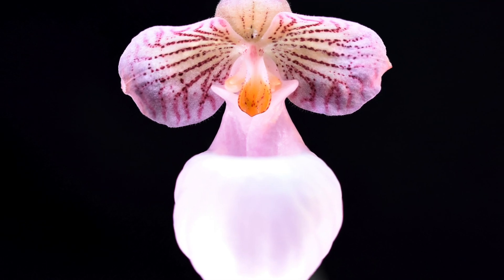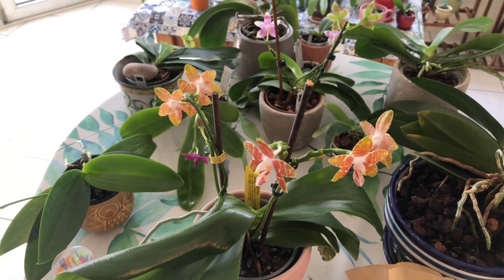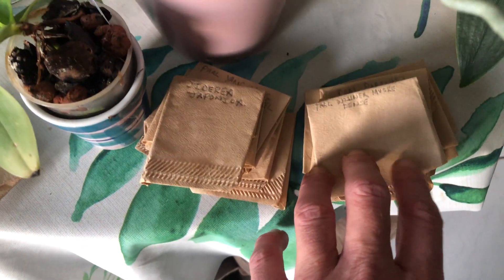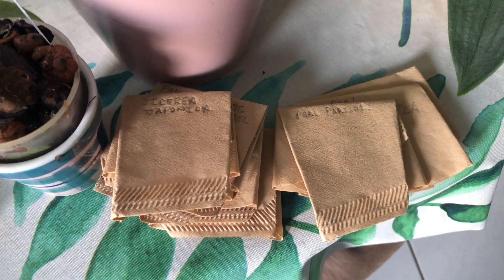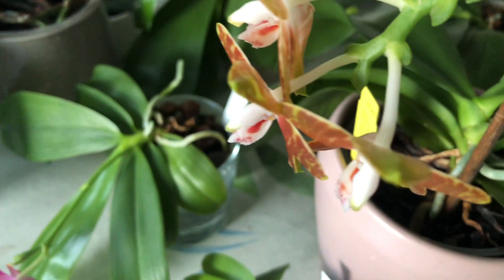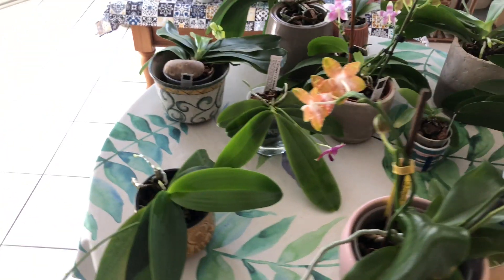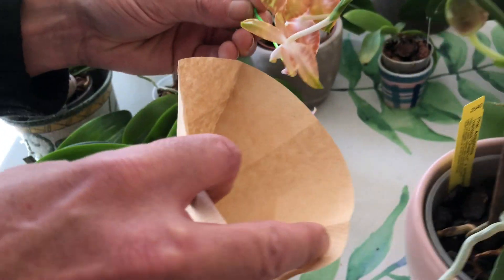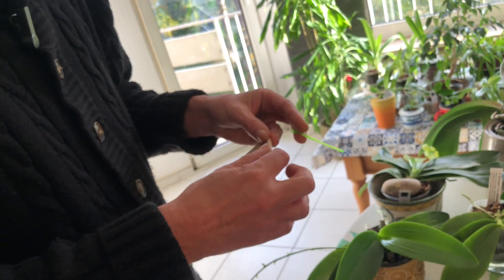pollen collection and pollination of Phal. Ambonosa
what fun are orchids if you can't play with them?